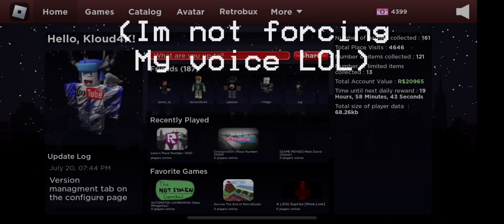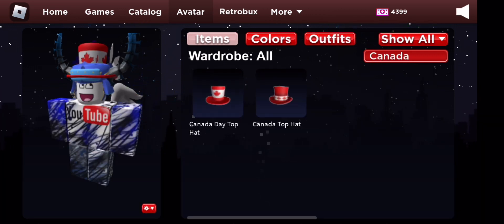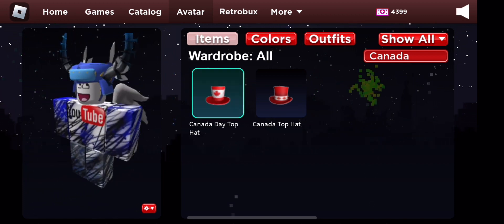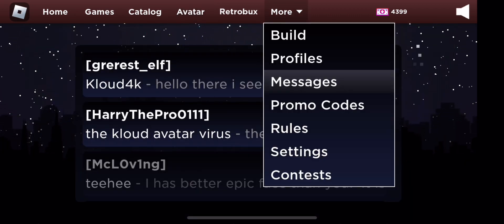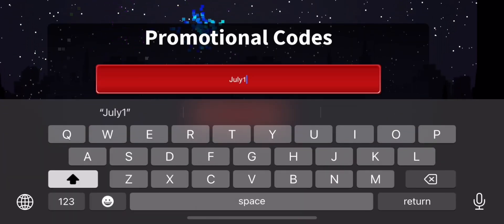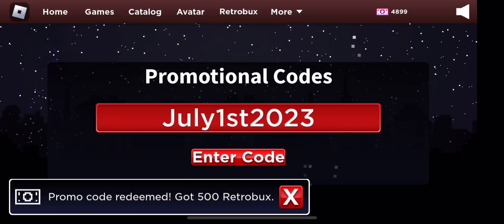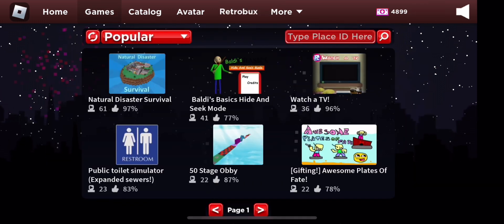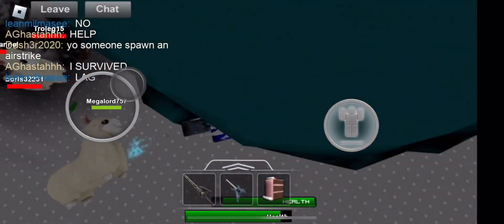NEW RETROSTUDIO PROMO CODE! REDEEM BEFORE ITS TO LATE! (JULY) (QUICK!) (2023)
If discord invite doesnt work, tell me below in the comments :)